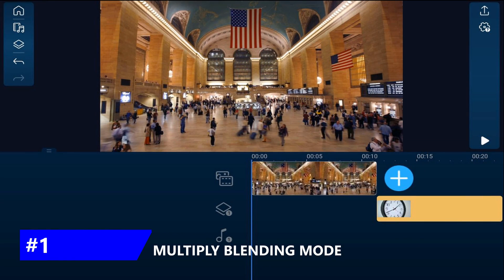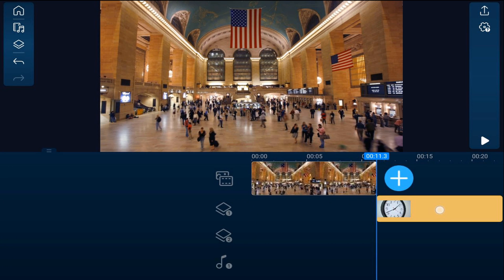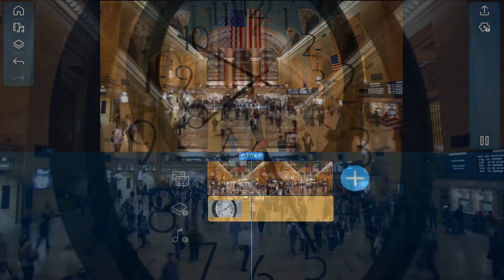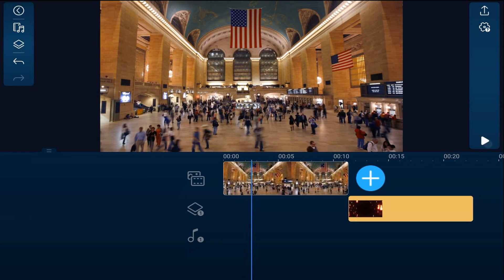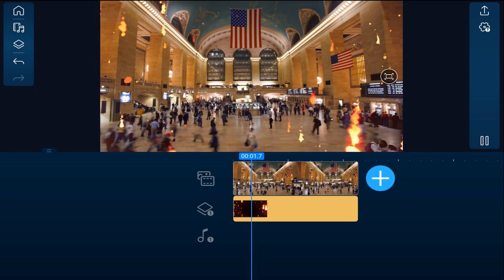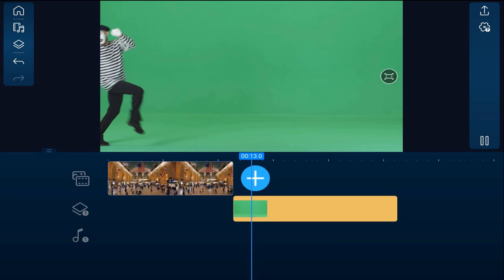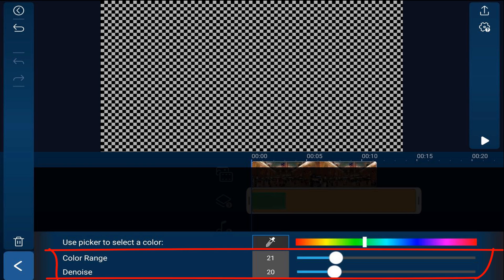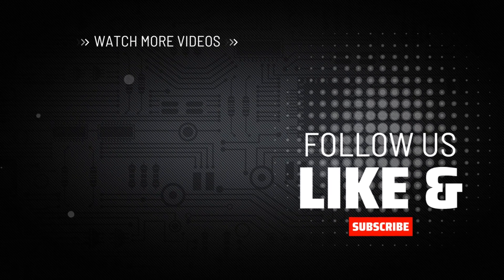How to Change Video Background | PowerDirector App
Our Power Director editor video background change tutorial teaches how to remove replace or change video background tutorial using the PowerDirector Mobile Video Editor App. This video shows you how to use several tools to change the background or remove the background from a video and replace the video background. You’ll learn how to use different blending modes and the chroma key tool to change the video background. This is a great tutorial that will help you make better videos with the PowerDirector Mobile video editor app.

0:00 Intro
0:11 Multiply Blending Mode
1:25 Lighten Blending Mode
2:33 Green Screen / Chroma Key
3:52 Change Video Background Effects

Grow Your YouTube Channel
PowerDirector University On the Web
Title: Future Focus Version B
Composer: Joshua Mosley
Album: MusicBOX Collection 2
Publisher: Digital Juice Music, INC.